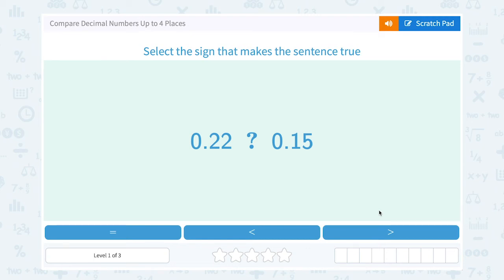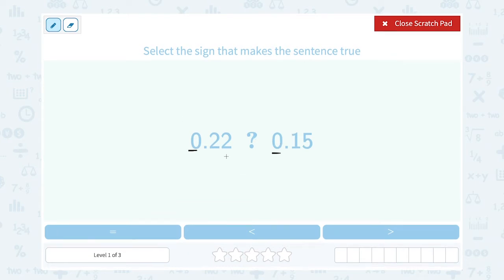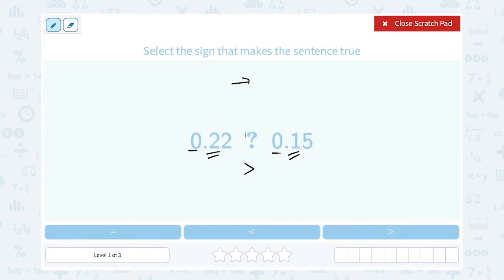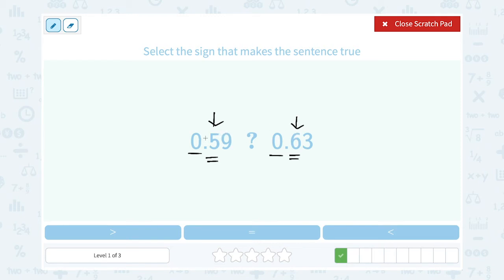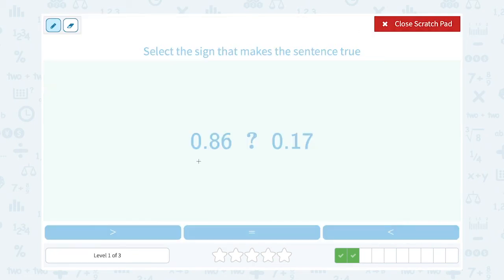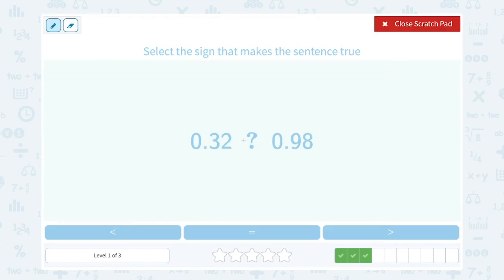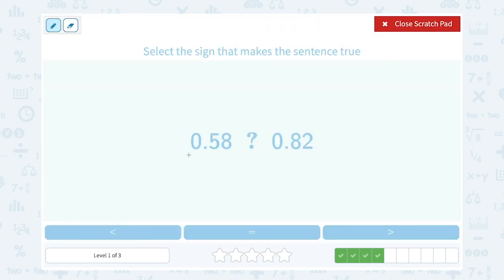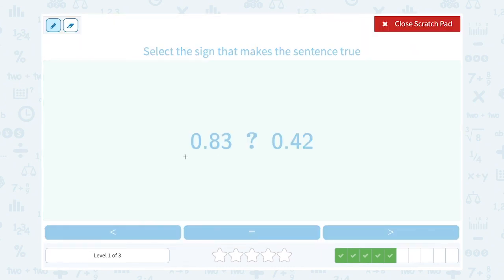5.27 Compare Decimal Numbers Up to 4 Places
Compare Decimal Numbers Up to 4 Places
Compare the decimals and select the symbol that makes the inequality true.